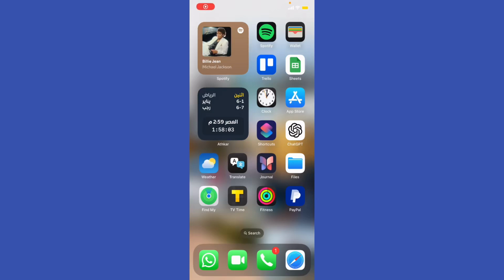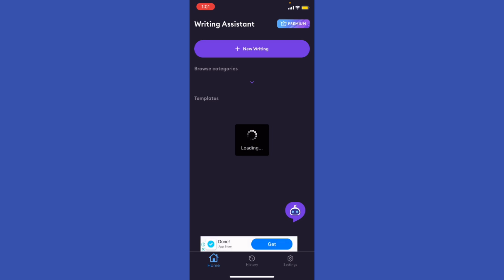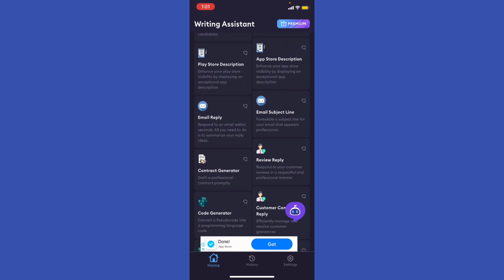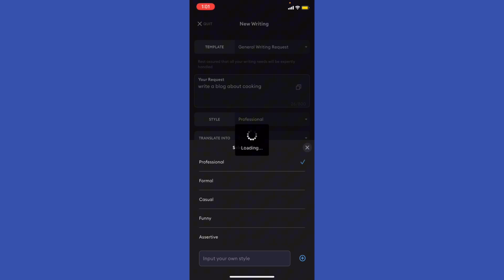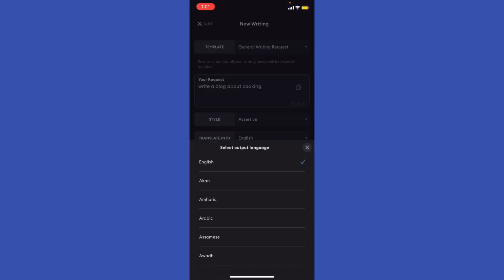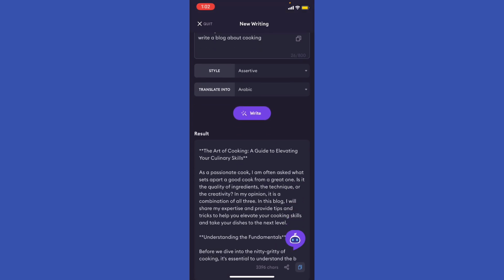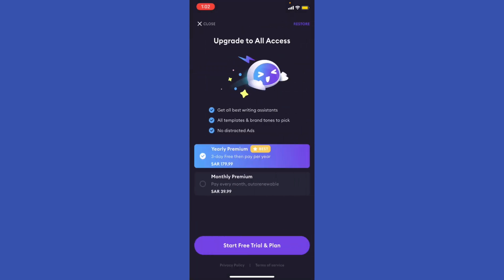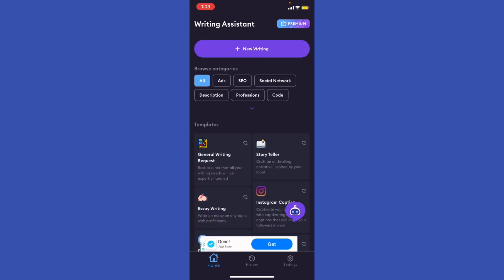How to write blog posts faster with jasper ai (2025)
How to write blog posts faster with jasper ai

Learn how to write blog posts faster with Jasper AI in this online tutorial. Say goodbye to writer's block and boost your productivity in 2025!

Are you tired of spending hours on blogging? Want to increase your productivity and create high-quality content faster? Look no further! In this video, we'll show you how to speed up your blogging process with Jasper AI, the ultimate content generation tool. From researching topics to writing engaging articles, Jasper AI can help you streamline your workflow and take your blogging to the next level. Say goodbye to writer's block and hello to consistent, high-quality content. Watch now and discover the power of Jasper AI for yourself!